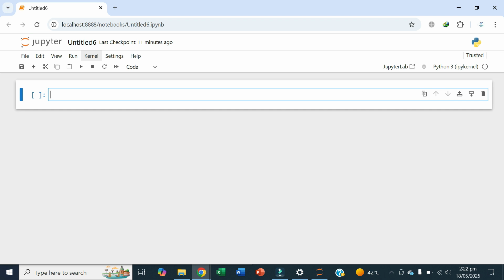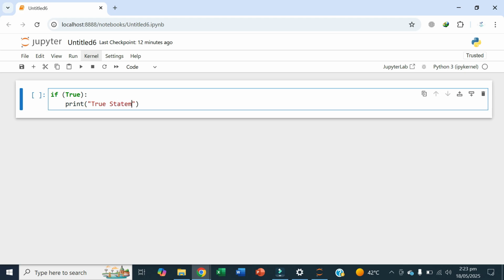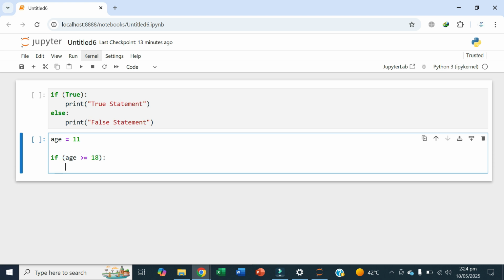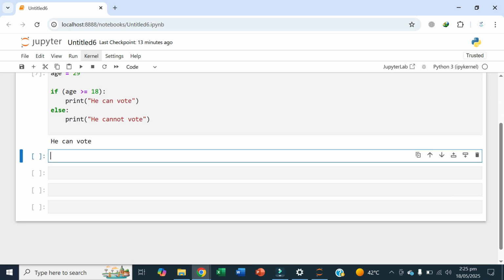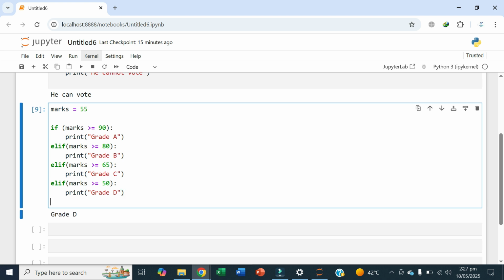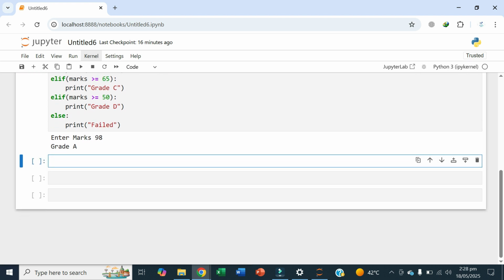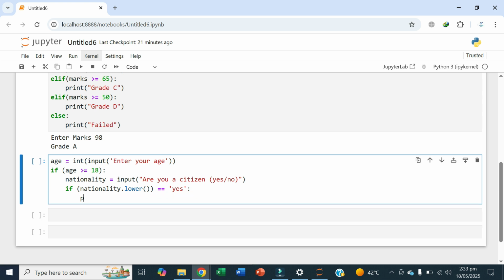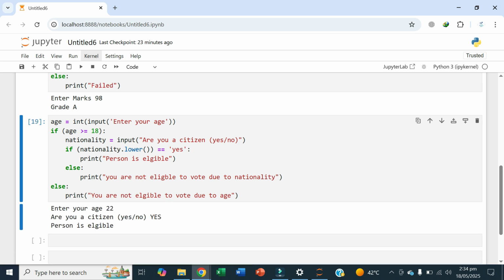Python Conditional Statements Explained | if, elif, else, and Nested if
In this video, you’ll learn the fundamentals of conditional statements in Python. I explain how to use if, else, elif, and nested if statements with clear examples that are perfect for beginners.

How to use if and else

elif for multiple conditions

Nested if conditions for advanced logic

Whether you're just starting with Python or brushing up on your coding skills, this video will guide you step by step.